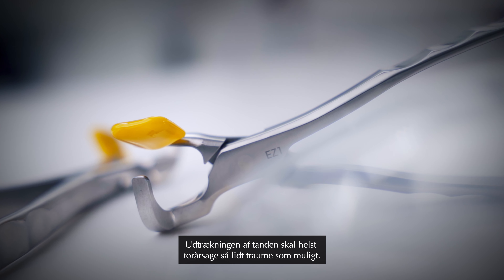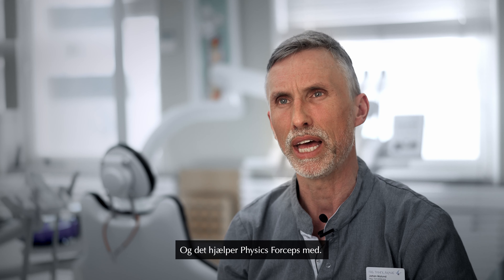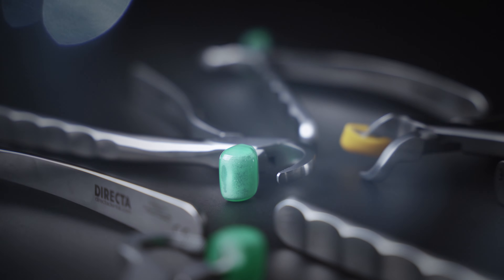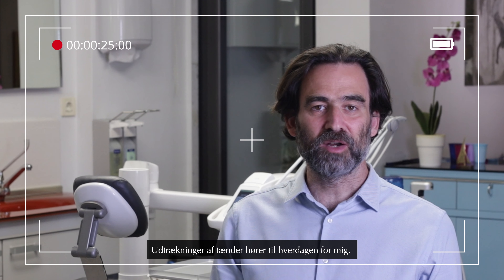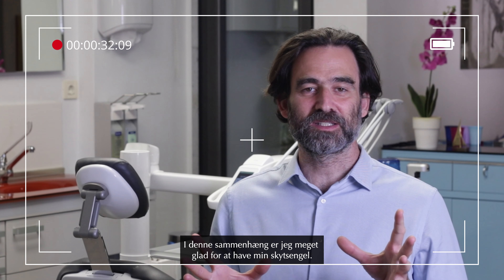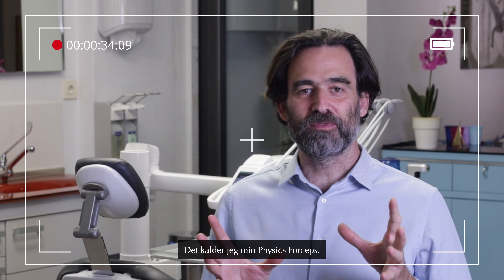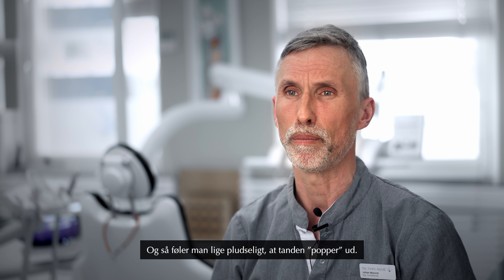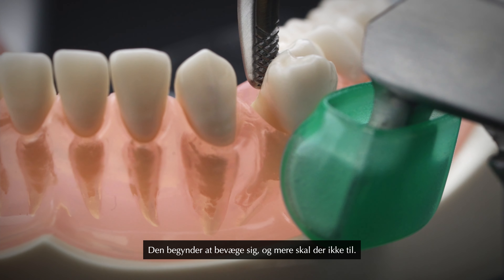(DK) Physics Forceps | Det er ikke magi, men det virker som om det er det.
Er tiden inde til at prøve Physics Forceps? Udtrækninger behøver ikke at være skræmmende.